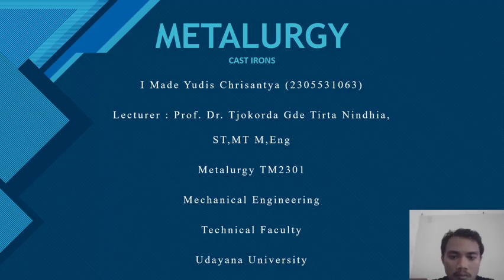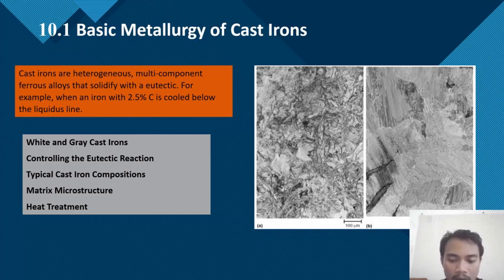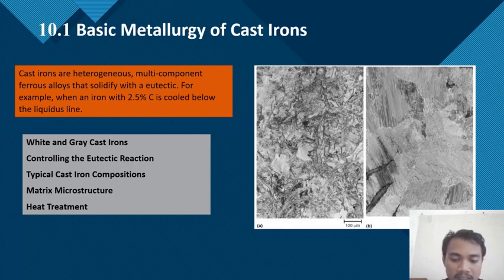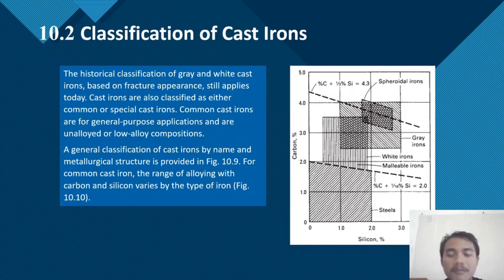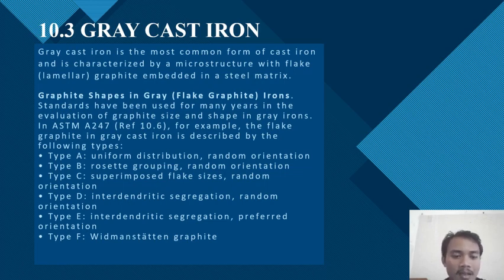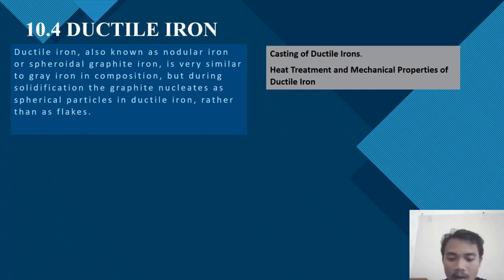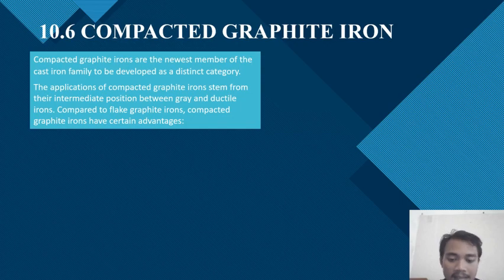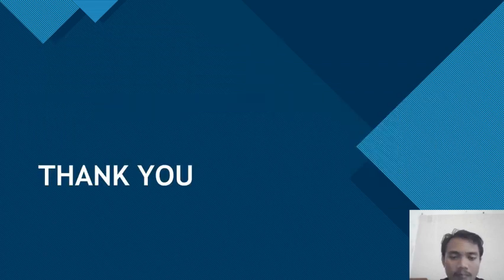CHAPTER 10 "CAST IRON"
TASK PRESENTATION ABOUT METALURGY (CAST IRON)

Om Swastyastu
Assalamualaikum Warahmatullahi Wabarakatuh
Syallom
Namo Budaya
And peace be upon us all

My Name is I Made Yudis Chrisantya Dengan NIM 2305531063
Im From Mechanical Engineering
technical Fakulty
Udayana University
In the courses Metalurgy from our lecturer Prof. Dr. Tjokorda Gde Tirta Nindhia, ST,MT M,Eng

In this course, I presented a presentation related to the material " CAST IRON". The reference material, I took from an online book called "Metallurgy for The Non-Metallurgy" Seccond Edition which has been edited by Arthur C. Reardon. In the book I took the chapter on Modern Alloy Production. Welcome to watch the presentation video from me, I apologize if there are shortcomings, word mistakes, or if unintentionally offending the audience. Hopefully the material I delivered can be accepted by the audience of this presentation video. Especially for Prof. Dr. Tjokorda Gde Tirta Nindhia, ST, MT M, Eng, hopefully my presentation video can be accepted and if there are shortcomings it can be understood.

Om Shanti Shanti Shanti Om
Assalamualaikum Warahmatullahi Wabarakatuh
Syallom
Namo Budaya